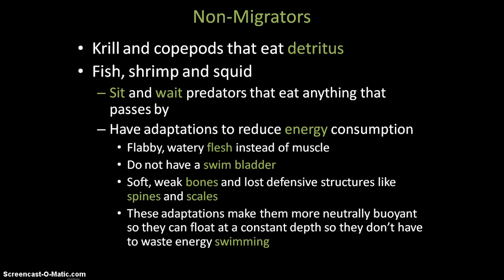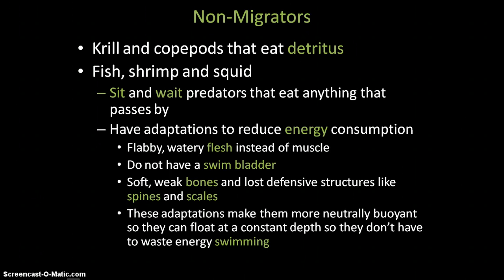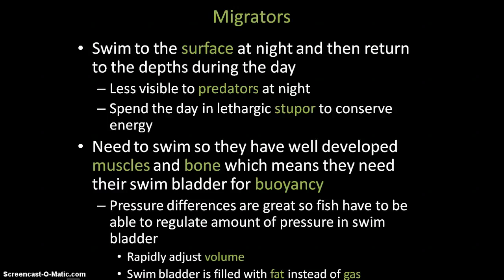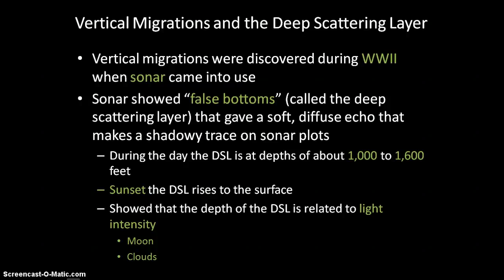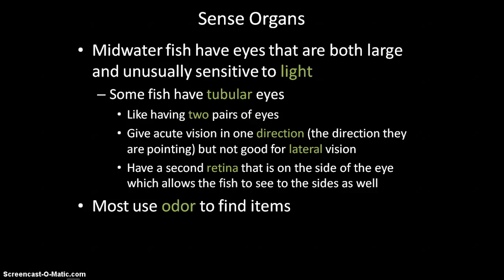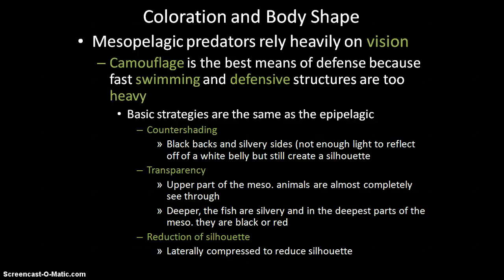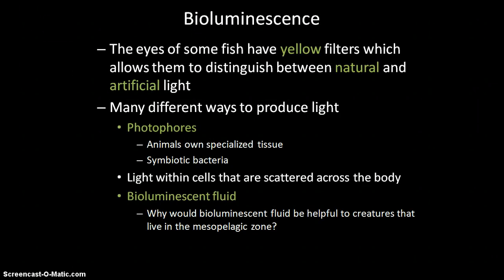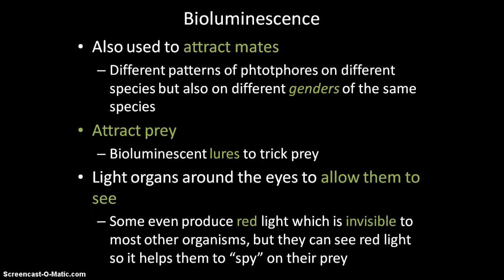Deep Sea Part 2